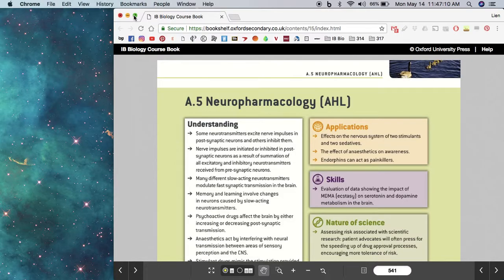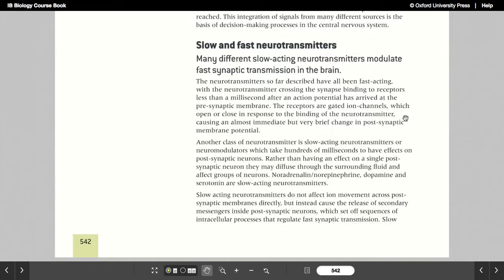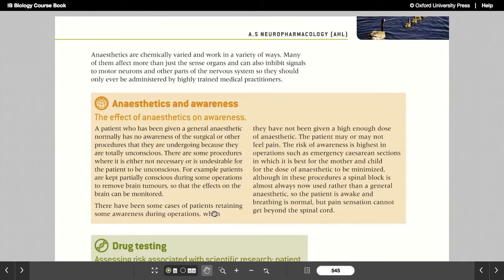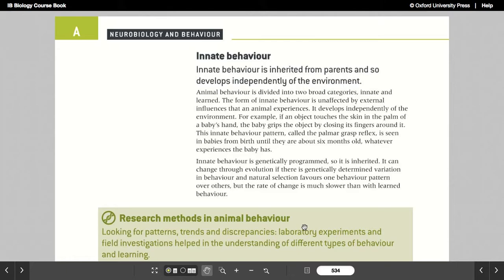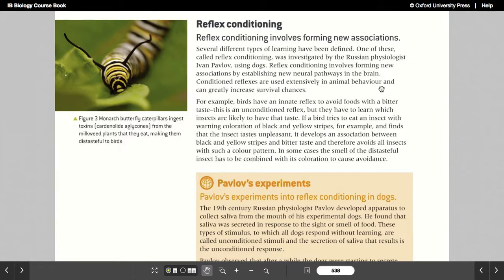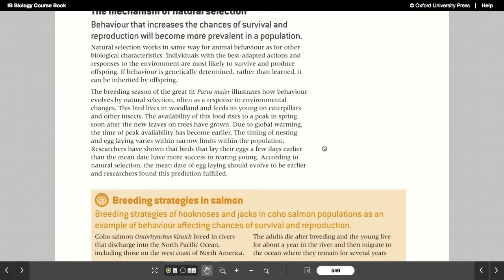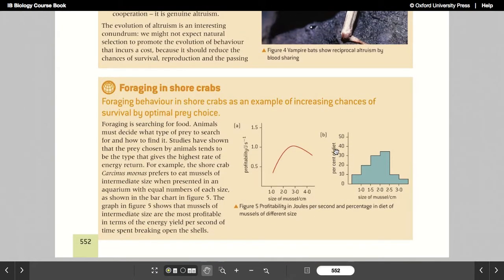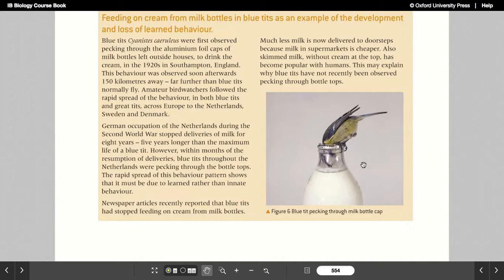IB Biology Option A Summary (part 2/2)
Ms. Le reviews Option A using the Oxford IB Biology Textbook (part 1/2 covering A.5, A.4, & A.6)